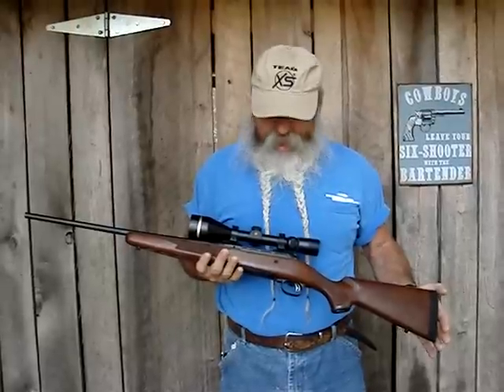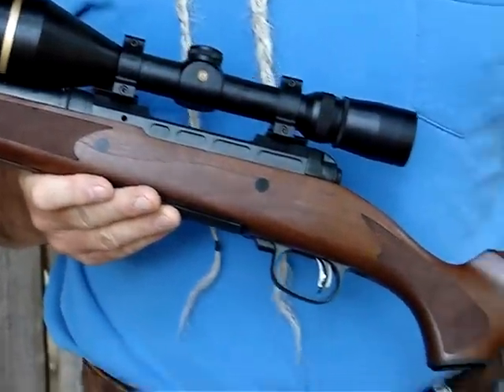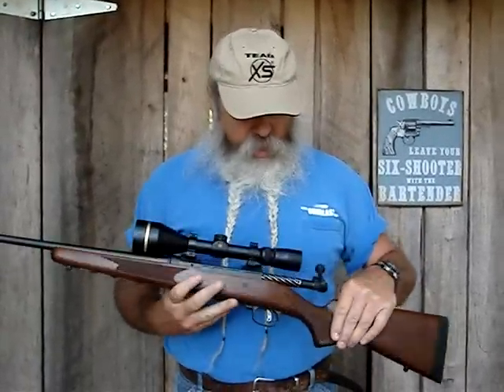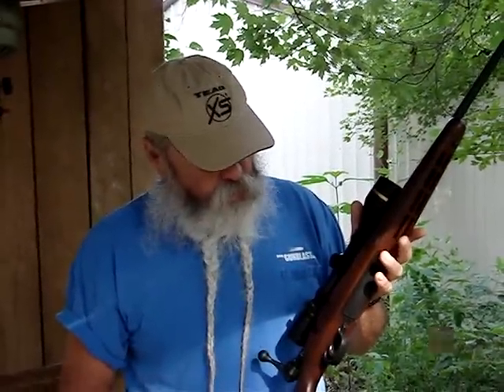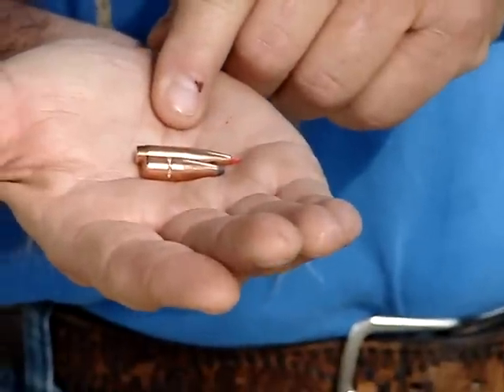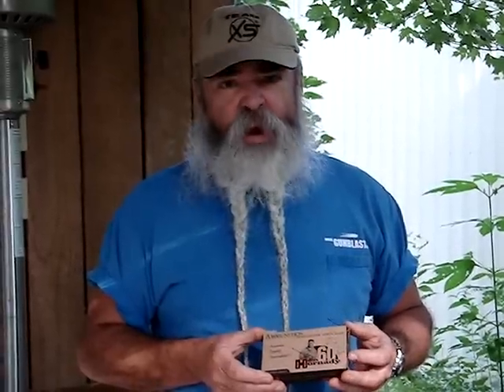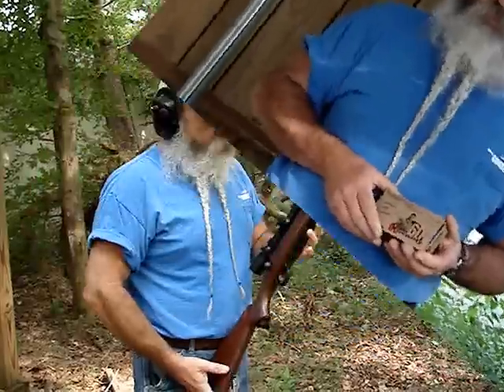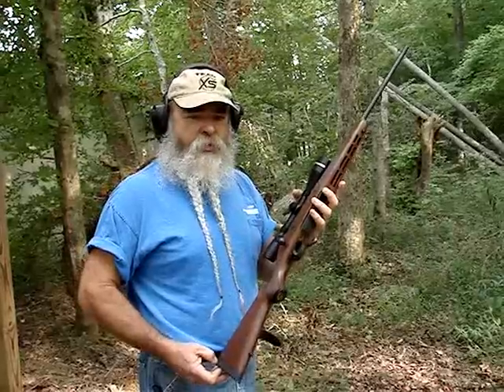Gunblast.com - Savage Model 11 6.5mm Creedmoor Lightweight Hunter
Jeff Quinn ) tests the Savage Model 11 6.5mm Creedmoor Lightweight Hunter Bolt-Action Rifle.